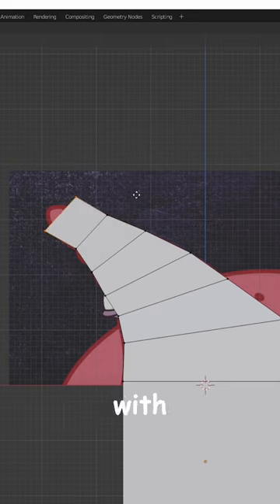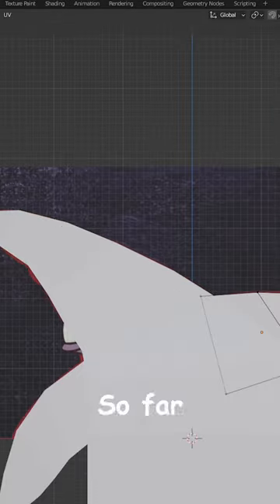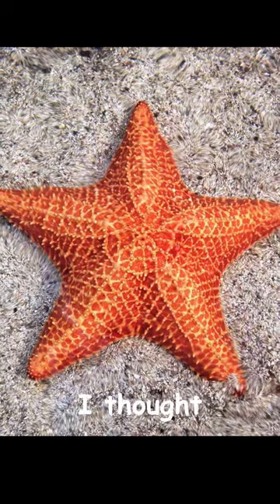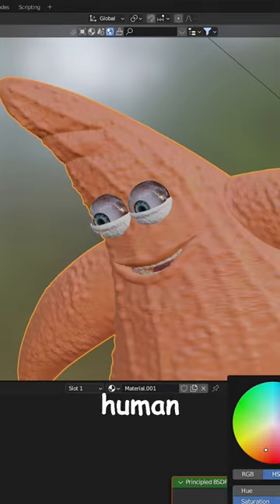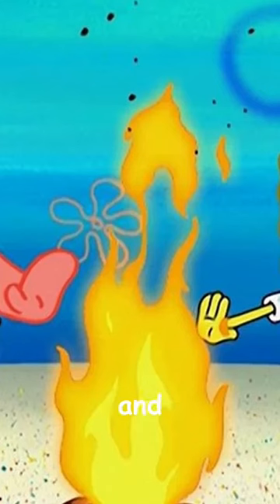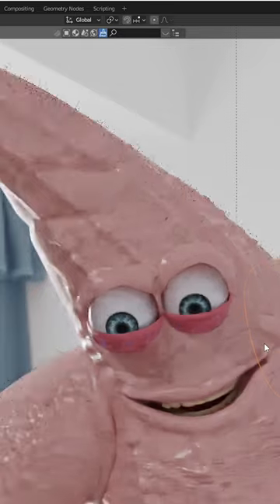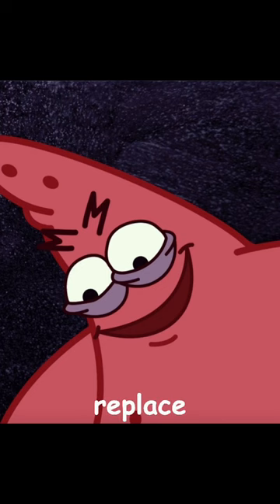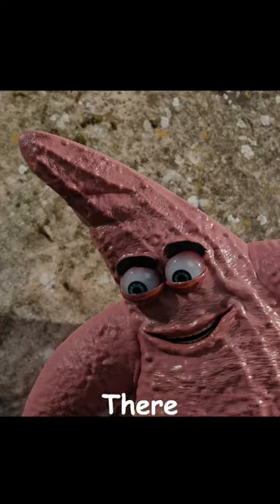I recreated Patrik starfish with 3D software